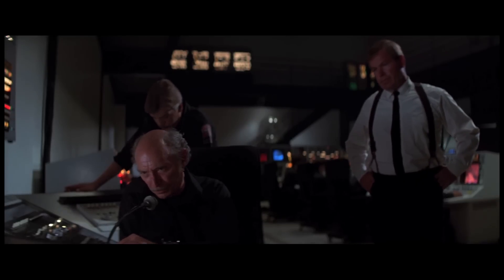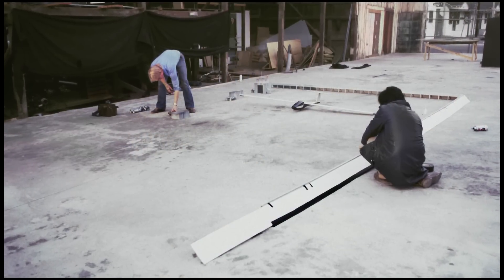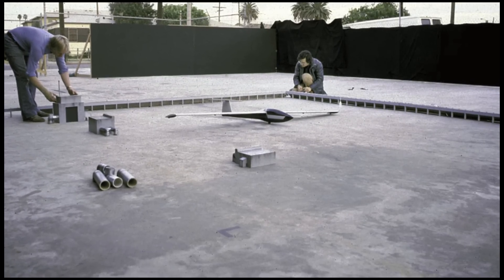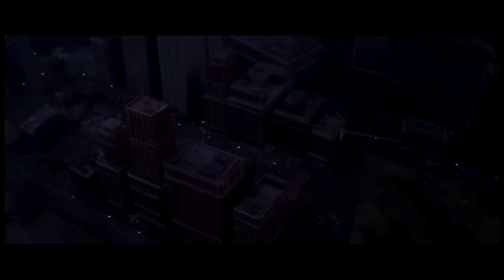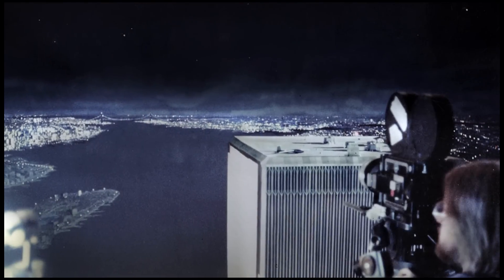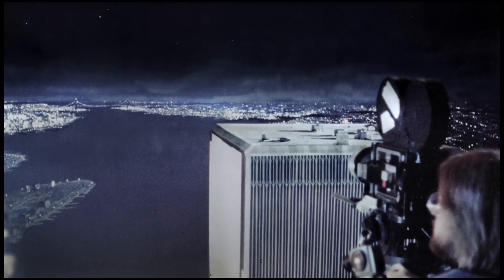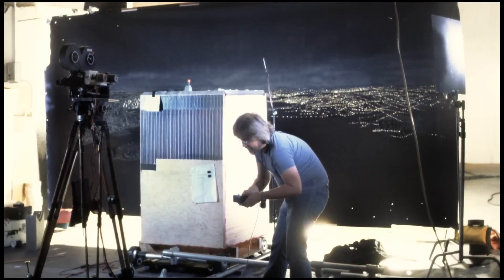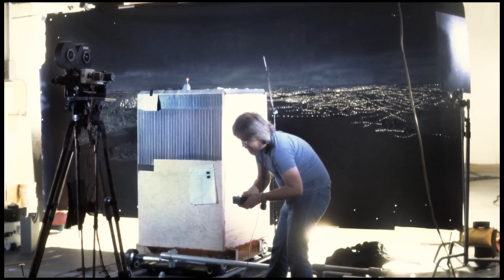Escape From New York (1981) Unit Supervisor/Matte Artist Robert Skotak Talks Visual Effects HD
Unit Supervisor/Matte Artist Robert Skotak talks about some of the visual effects in Escape From New York in this exclusive new interview.

A thrilling landmark film that jolts along at a breakneck pace, Escape From New York leapt to cult status with high-octane action, edge-of-your-seat suspense and the mind-blowing vision of lone warrior Snake Plissken (Kurt Russell) battling his way out of a post-apocalyptic Manhattan!

In a world ravaged by crime, the entire island of Manhattan has been converted into a walled prison where brutal prisoners roam. But when the US president (Donald Pleasence) crash-lands inside, only one man can bring him back: notorious outlaw and former Special Forces war hero Snake Plissken (Russell). But time is short. In 24 hours, an explosive device implanted in his neck will end Snake's mission – and his life – unless he succeeds!

Scream Factory™ is a DVD, Blu-ray and Digital brand created to focus on notable (and underrated) horror, sci-fi, thriller films from the past that have massive cult followings. The Scream Factory brand also includes recent contemporary genre films released and distributed in the US and international territories.